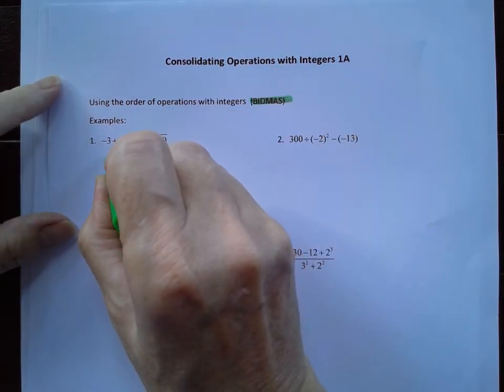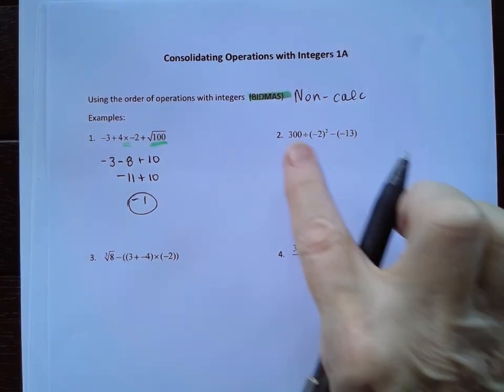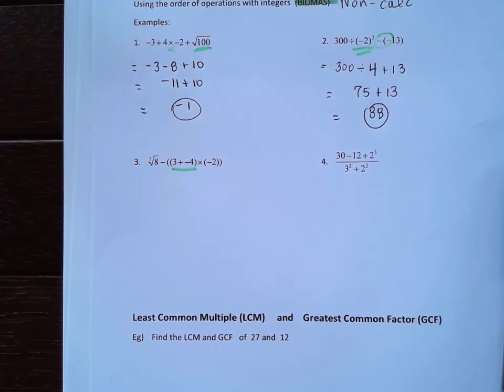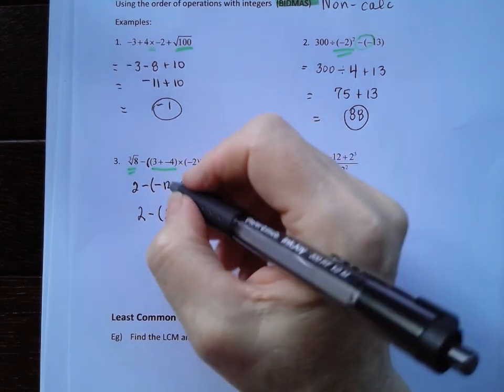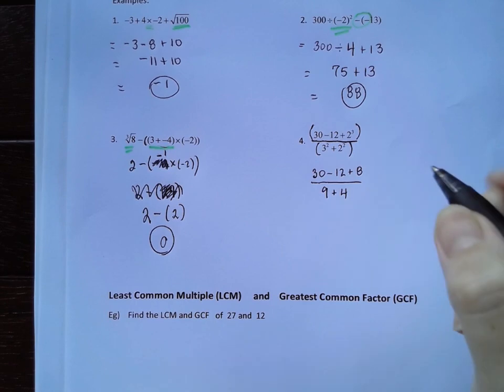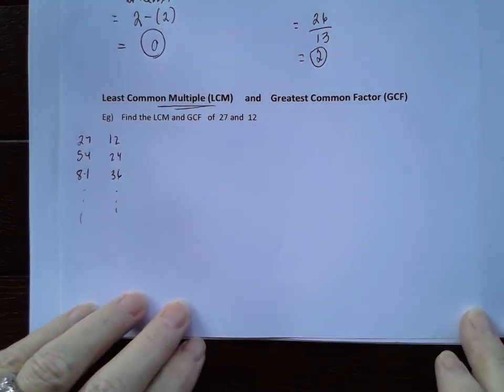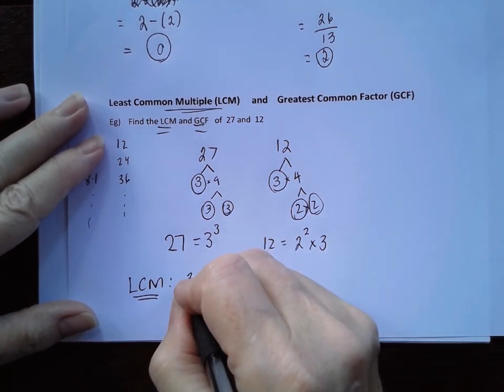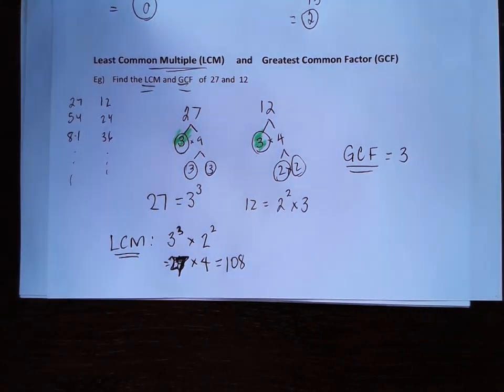Year 9 1A Consolidating Integers